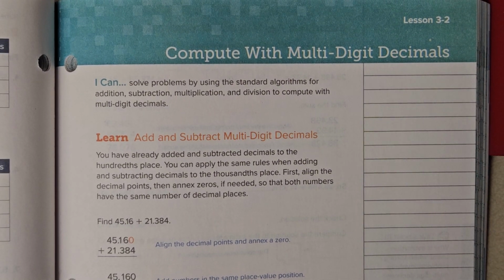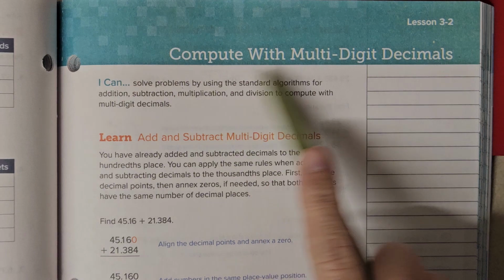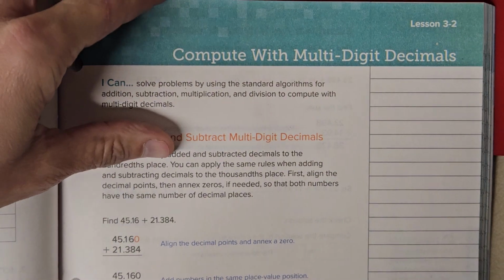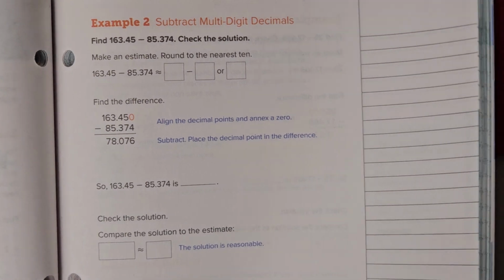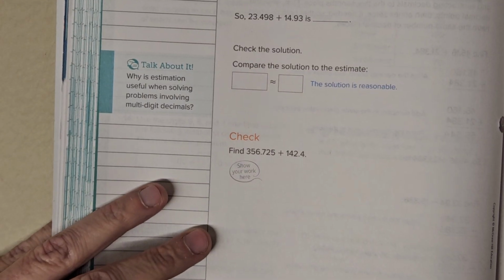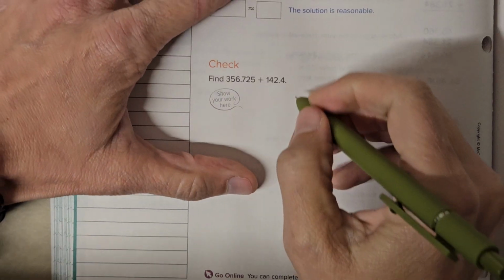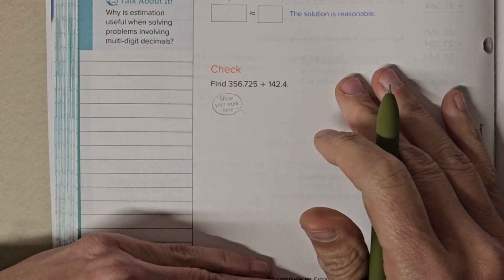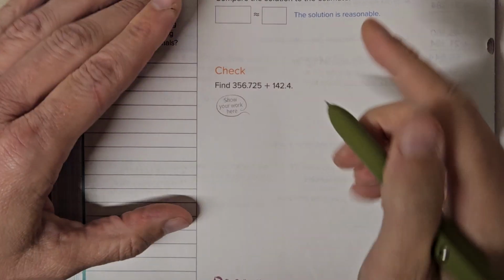McGraw Hill, Grade 6, 3-2